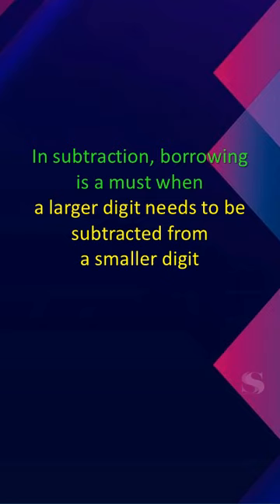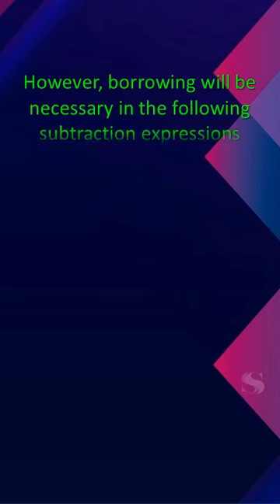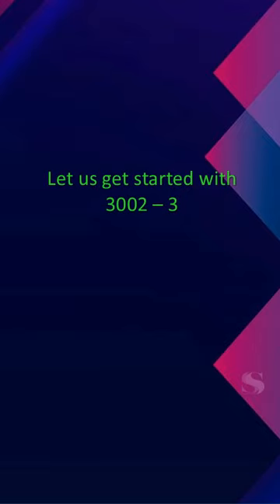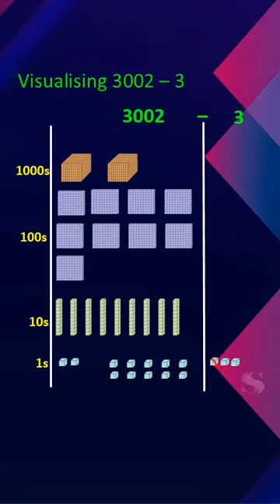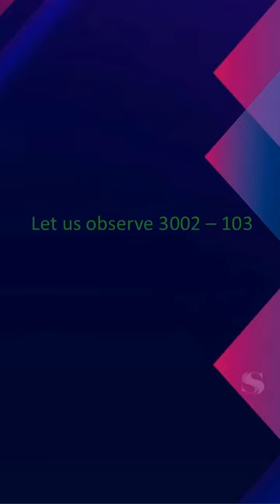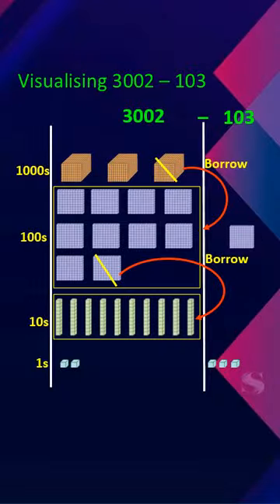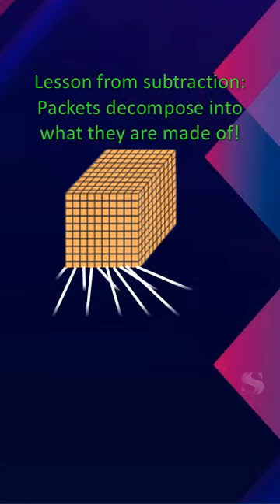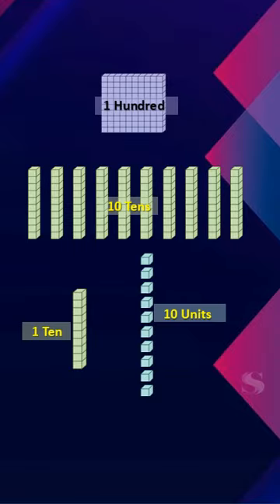Subtraction Part III